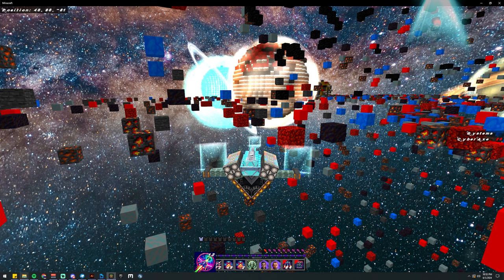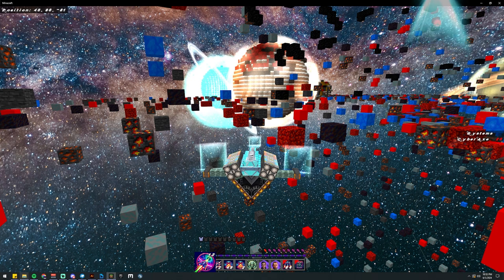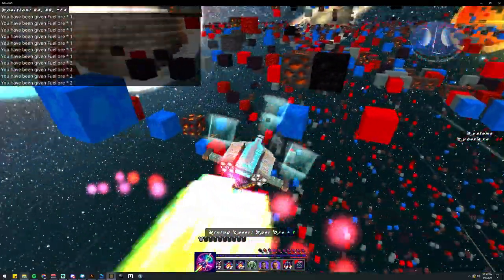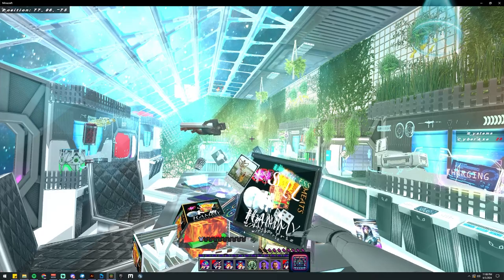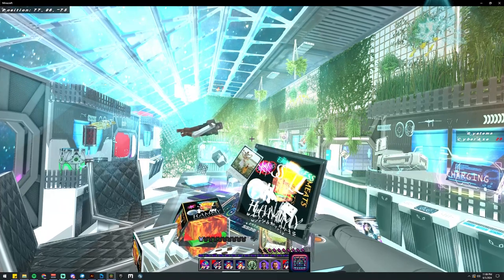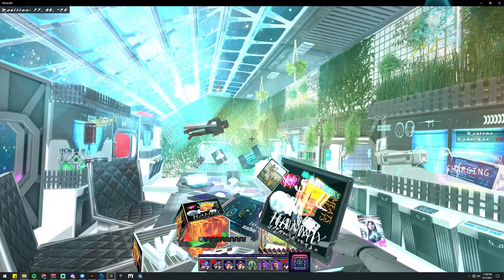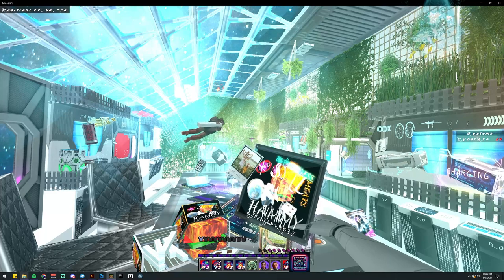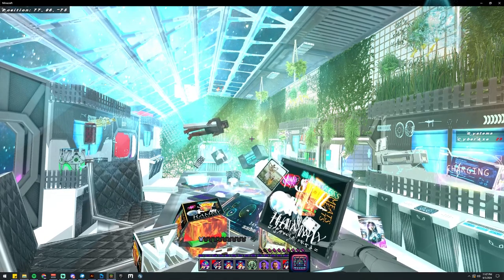Lets talk about asking for Free Dev work, community projects and the reality. Bedrock Minecraft MCPE